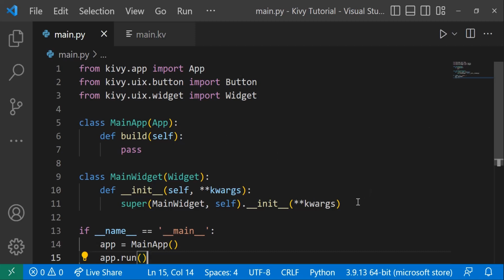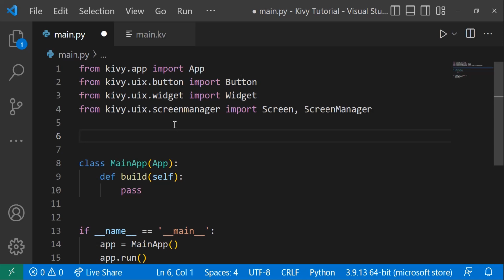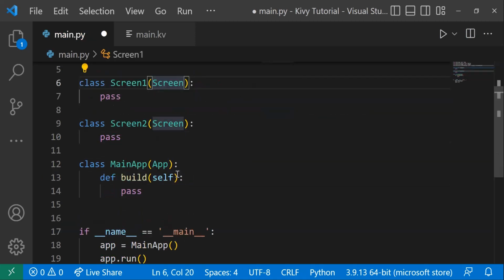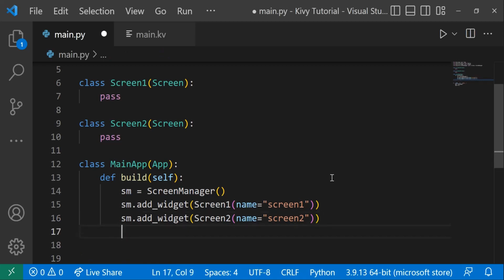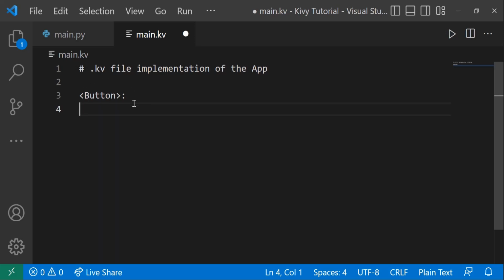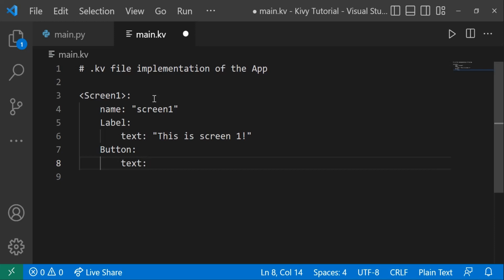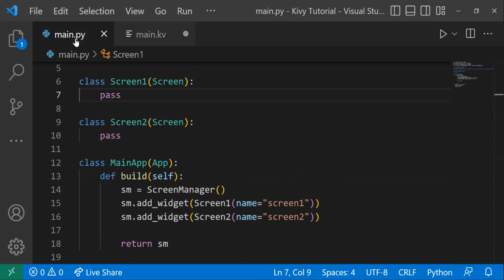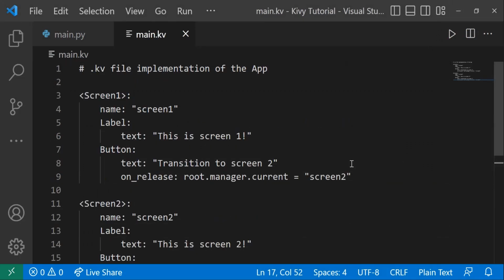Making a Mobile App in Python with Kivy: Part 4 (Screens)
Hello everyone, welcome to SteamCode! In this video, I demonstrate how to begin using screens and transition between them in Kivy! If you have any questions, do not hesitate to leave them in the comment section down below or on Discord!